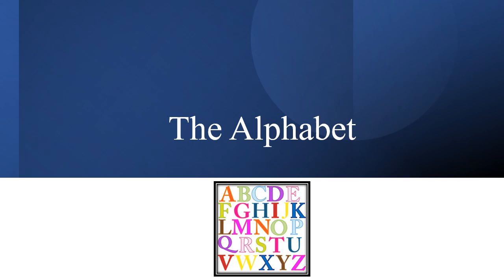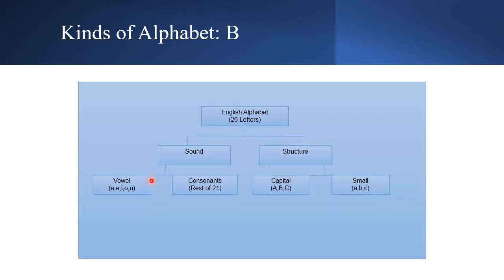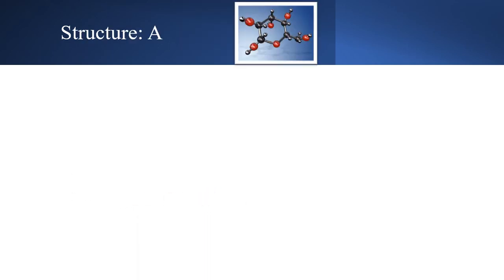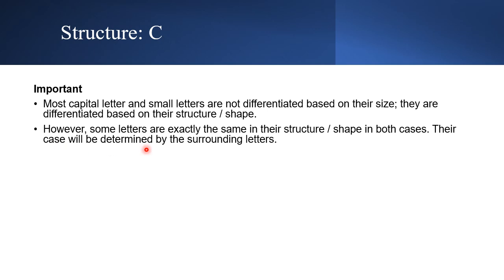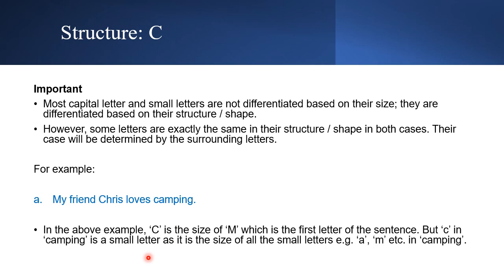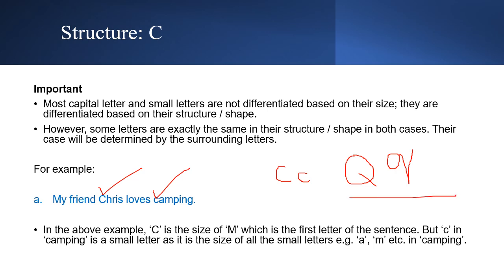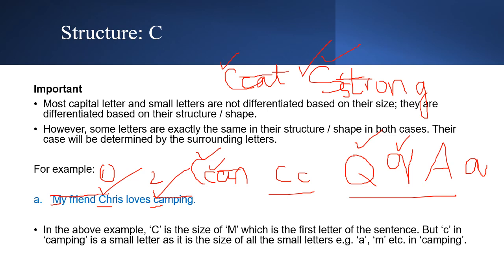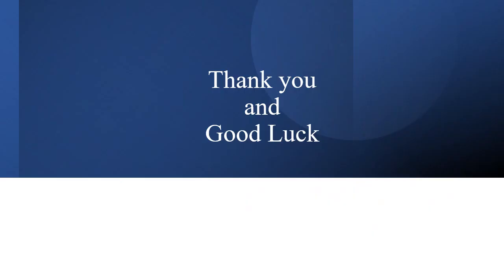Lesson 2: The Alphabet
In this video, I have explained the English alphabet and its types based on sound and structure. This is a very useful video to understand how to write the letters correctly in order to avoid penalties in written exams at GCSE and Functional Skills English courses.